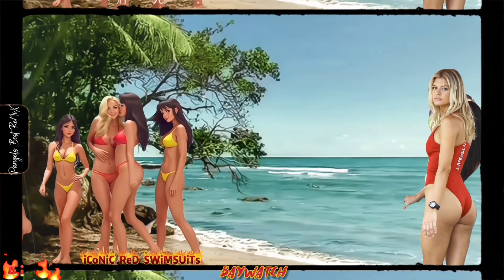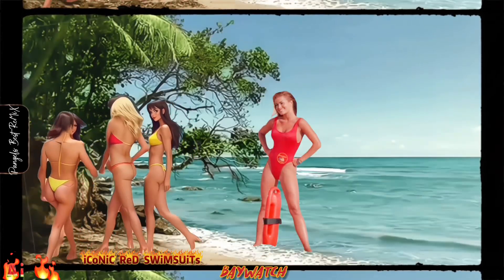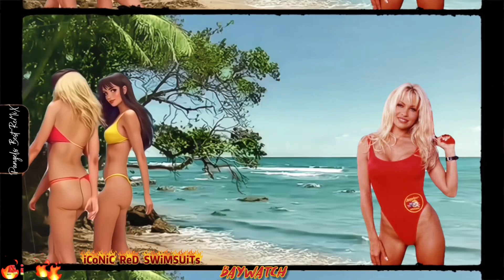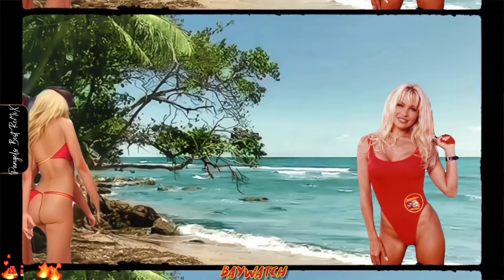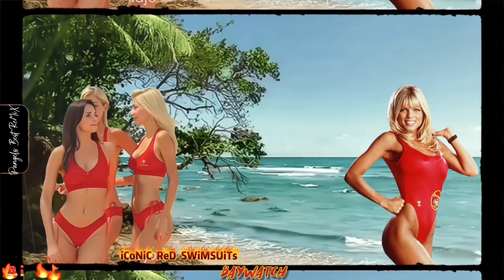"Baywatch: Ai Legends of the Shore, Reimagined" Pangels Best WiDeSCReeN ReMiX 8 & 9 of 9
This Ai EDUCATIONAL film is crafted in a nostalgic style using Super Panavision 70 techniques from the 1950s, showcasing the breathtaking beauties of Malibu's beaches.

This artistic creation has been brought to life Using Clips & Gifs from my Pinterest channel. With the help of Al tools like ChatGPT, Midjourney, Runway, and Eleven Labs, & PiCA LaBS allowing us to present you with an engaging story and stunning visuals.

Ai Fashion is an art and this video is an artistic expression and education on Ai fashion especially in the world of film, playing pool, on the beach & at the DiSCO & every day life.

We believe that the intersection of art and technology is where the most exciting innovations happen, and we're dedicated to exploring that frontier every day with Fashion & Ai MiCRo MiNi SKiRt GiLLy & other Ai beautiful women & men!

& if you do here's a BIG THANKS in advance, and if you don't thanks any way.

Join us on this journey into the future of visual art, and discover the limitless possibilities of Ai-generated images.

TO OWNERS AND COPYRIGHT: This channel is created to promote the best songs, performers, producers & photographers + Channels & Videos. I do not want to violate copyrights. If you want me to delete a song, picture or video, please let me know - I can remove it immediately from my channel.

understanding of environmental, political, human rights, economic, democracy, scientific, and social justice issues, etc. I believe this constitutes a 'fair use' of any such copyrighted material as provided for in section 107 of the US Copyright Law.

. Using Clips from my Pinterest channel.